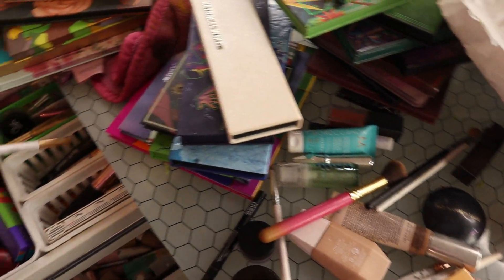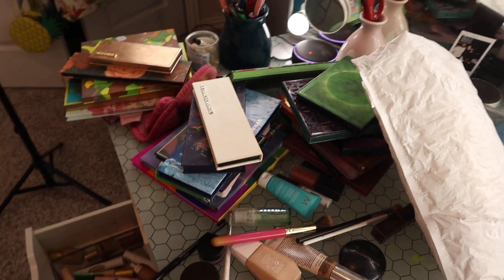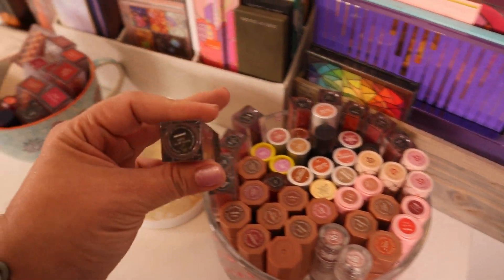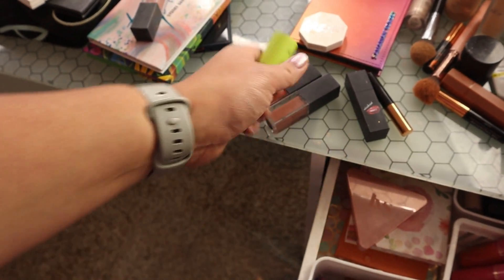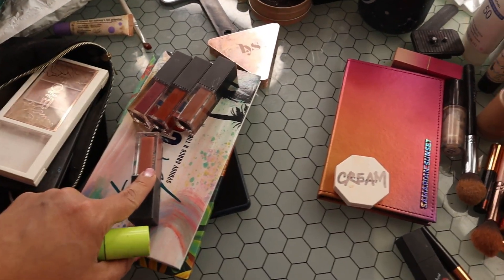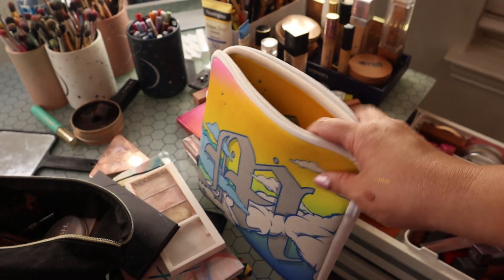Going to Costa Rica! Come Pack My Makeup Travel Bag With Me | 2023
Hey Loves! I hope you enjoy this video packing my makeup travel bag for Costa Rica. And as always thank you so much for being here and supporting my channel. I really appreciate it!

Wanna See More?

Bella Beaute Bar: bricbeauty
Ensley Reign Cosmeitics: BRIANACHANG

Urban Decay All Nighter Face Makeup Primer
Its Cosmetics Matte CC Foundation
Tower 28 Sunny Days tint
One size concealer
Too Faced Setting Powder
Glowish Bronzer
Flower beauty highligher palette
GVXE By Gwen Stefani brow pencil (6)
LA Girl Jetsetter liquid liner (ocean)
NYX Jumbo Pencil (milk)
NYX Fat Oil lip drip (scrollin)

Face:
Benefit Porefessional Hydrate Primer
Pur 4 in 1 Selfie Foundation (MN5)
Pat Mcgrath Concealer
LYS Pressed Powder
Pat Mcgrath Blurring Eye Powder (medium)
Ipsy X Gigi Gorgeous Bronzer Duo- no longer available
Adept Cosmetics face palette (Valentina)-
Brows:
Wander Beauty Brow Gel clear- no longer available
Eyes:
Wander Beauty Mile High Club Mascara
Kiss Lash glue liner
Benefit Badgal Bang Mascara
Kiss So Wispy Lashes(11)